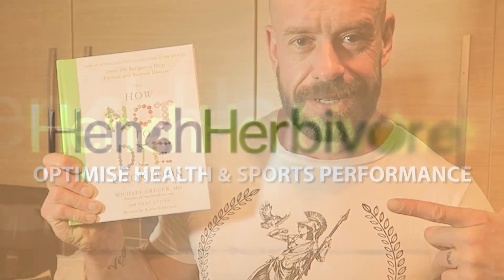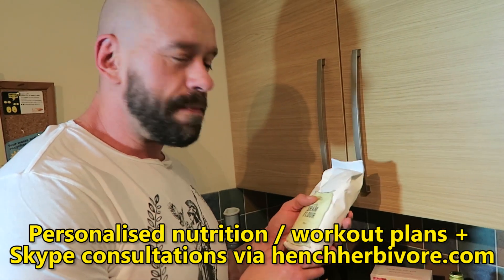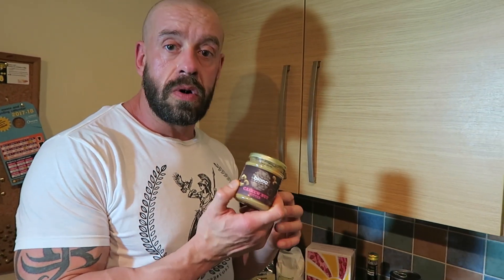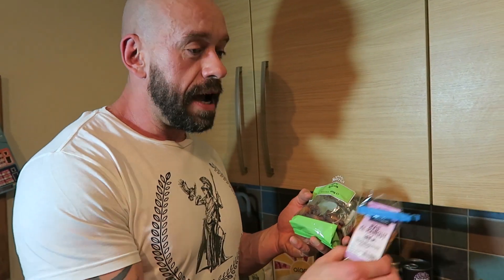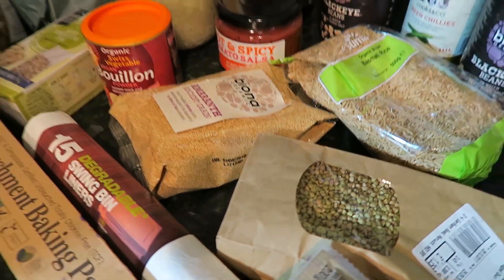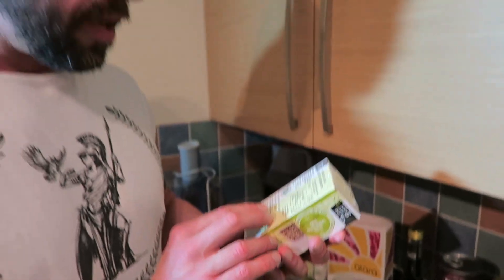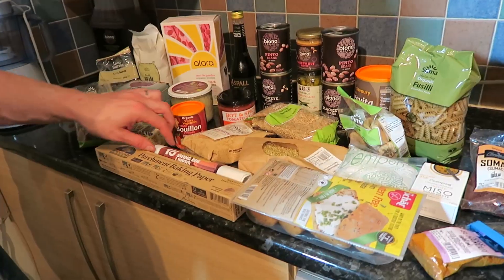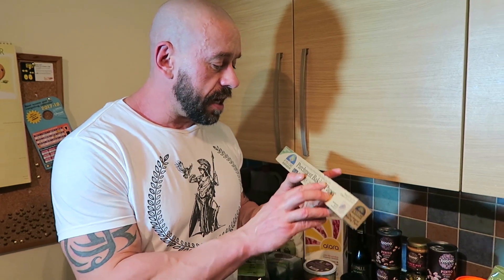Health Food Store Haul Inspired By How Not To Die Cookbook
Finally got my grubby little mitts on the awesome Dr. Michael Greger's new How Not To Die Cookbook! It is SO good! Inspired me to go to my local health food store and stock up on some great health boosting products!

Skype/telephone consultations £30/hr (or part thereof)